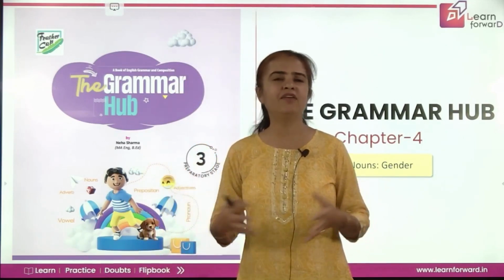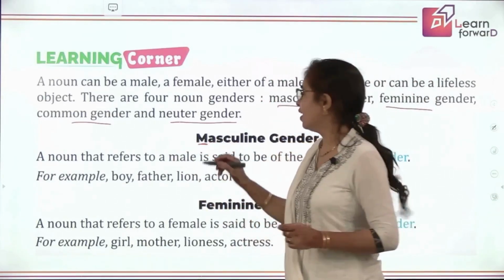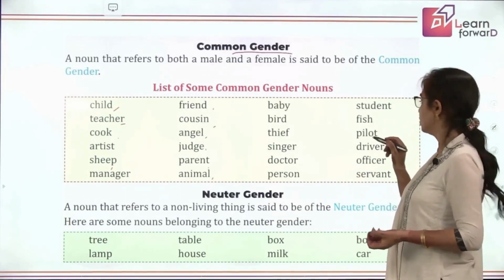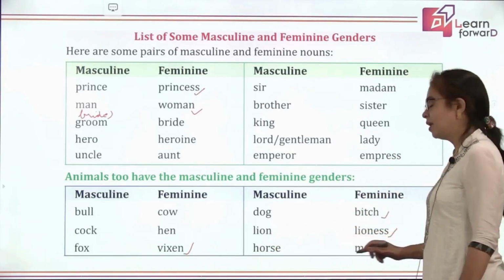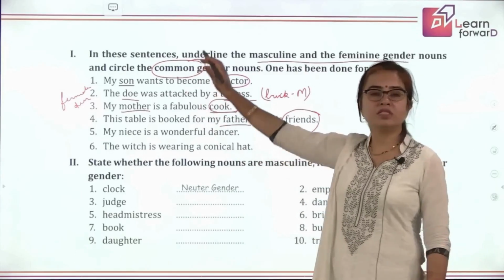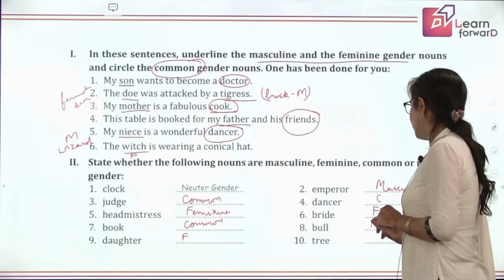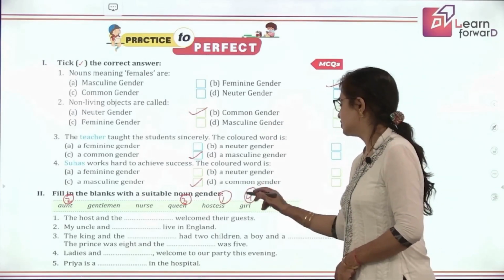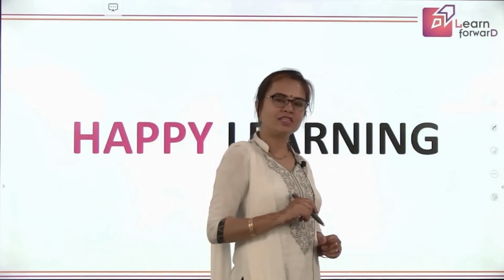LEARN FORWARD | FEATHER CAP | THE GRAMMAR HUB 3 | CHAPTER-4 | NOUNS: GENDER